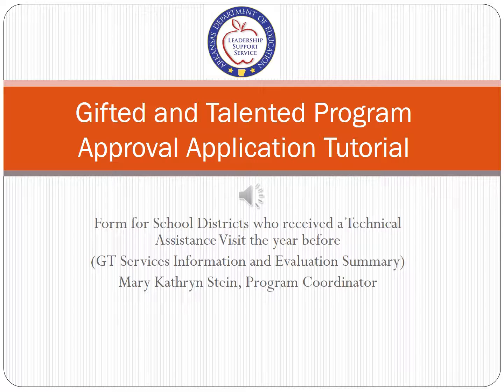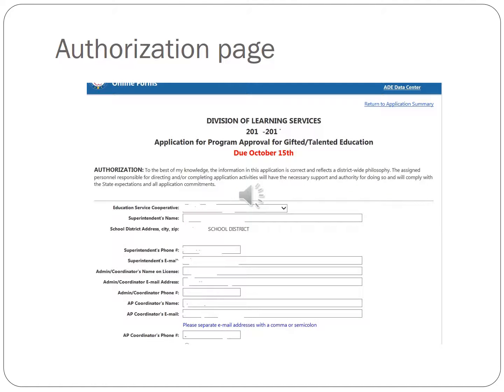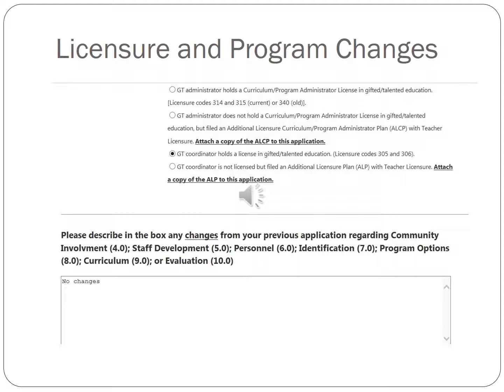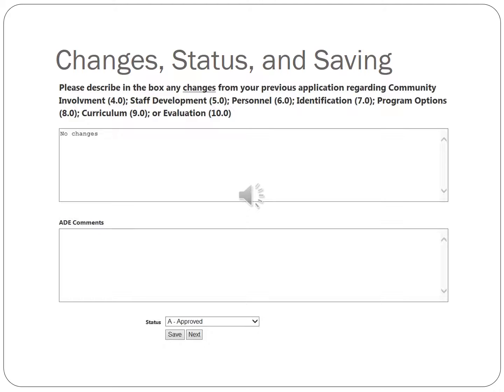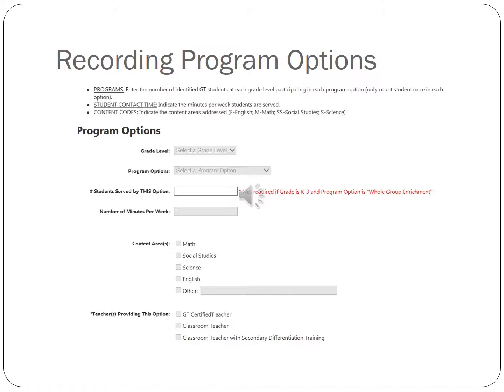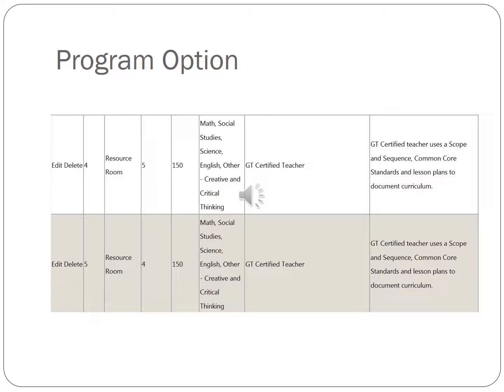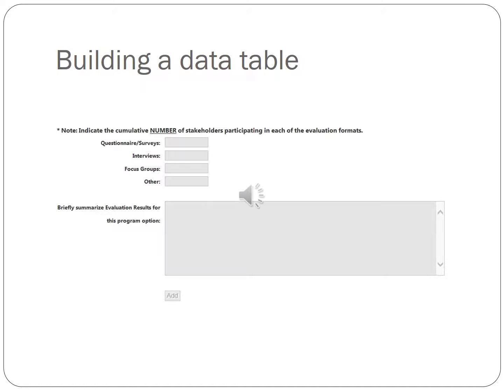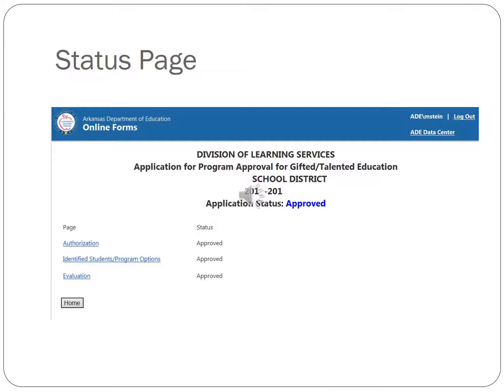Revised GT Program Tutorial the year after a TAV